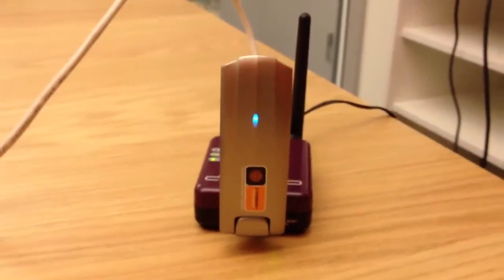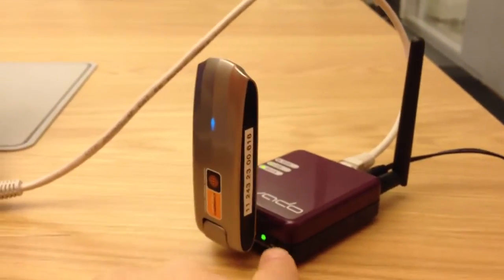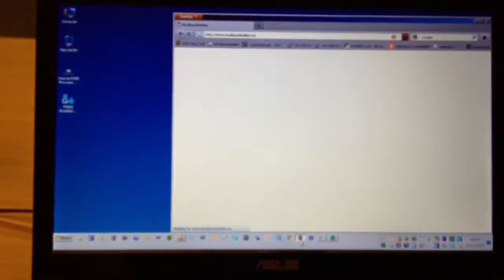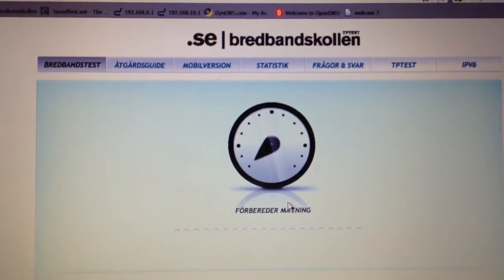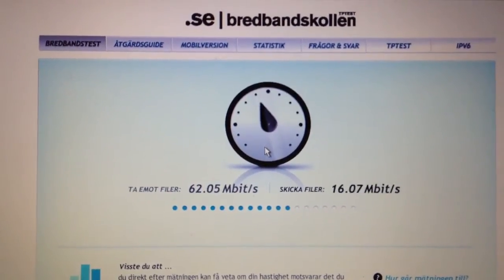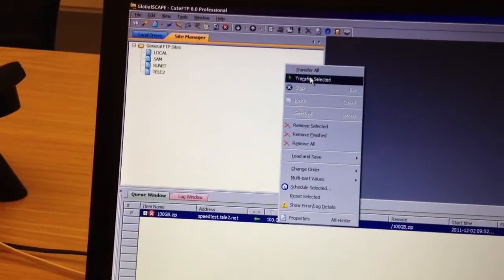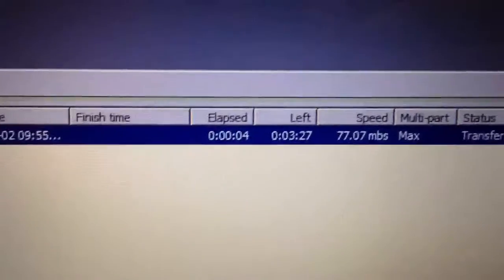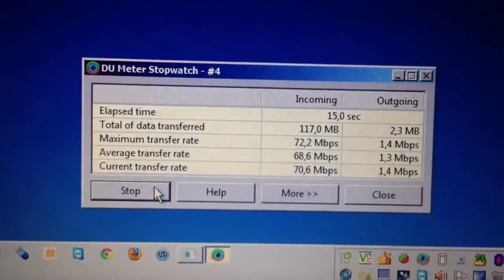DOVADO TINY supports Cyfrowy Polsat Huawei E398 4G/LTE modem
DOVADO TINY is confirmed to support Cyfrowy Polsat Huawei E398 LTE modem